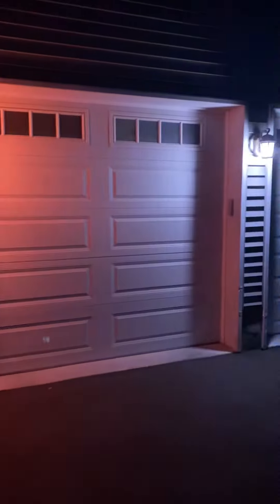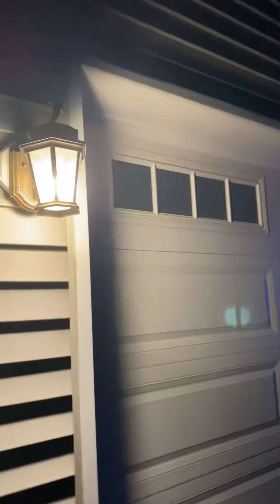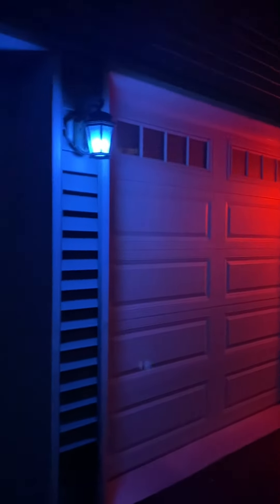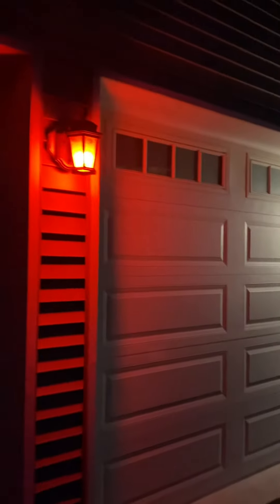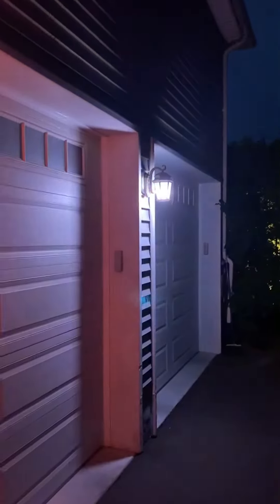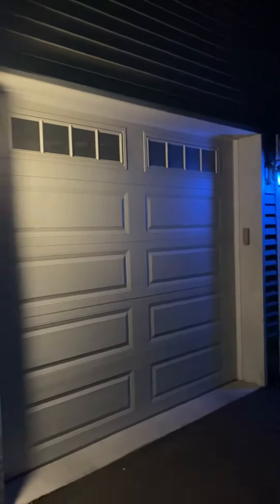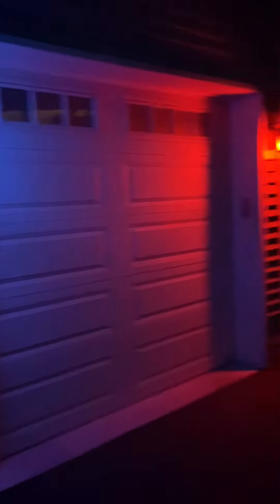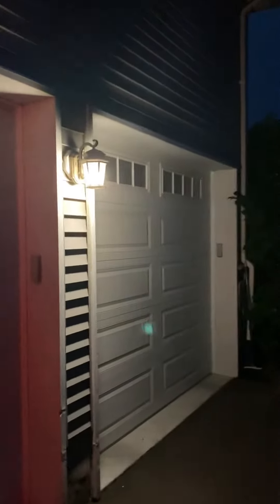New 2023 addition +Livestream updates